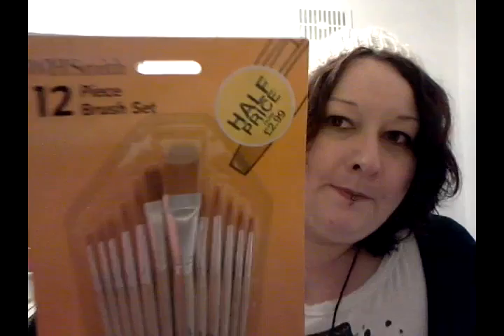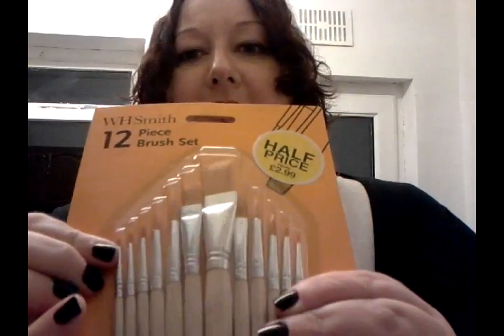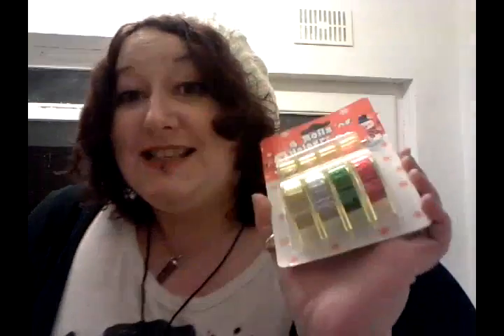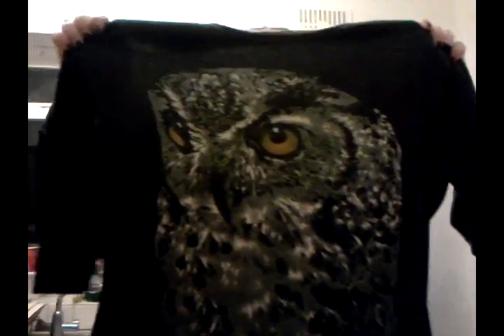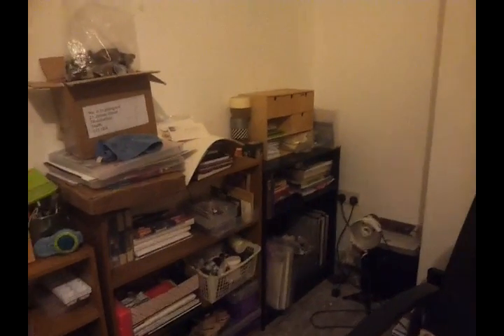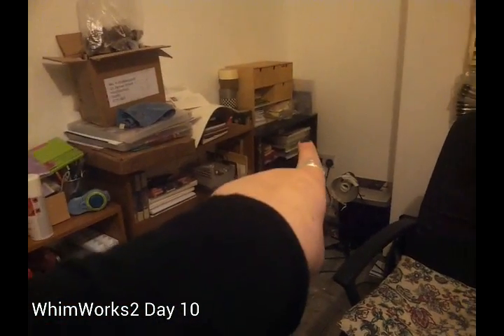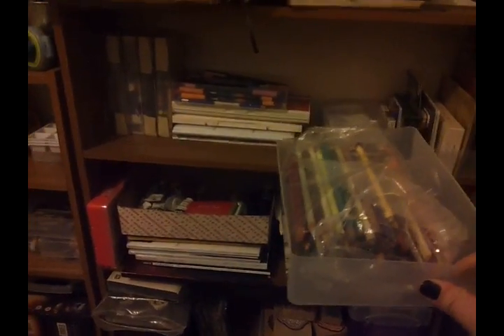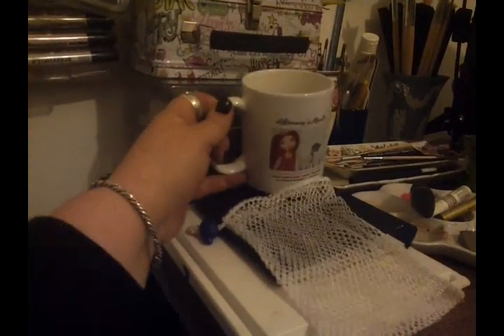Vlogtober 11th / WhimWorks2 Day 10 Catch Up & GiveAway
Catching up yesterday's WhimWorks2
Giveaway rules to win a set of lovely watercolour brushes (like the ones I use)
2. Leave a comment or question below or on the blog (doesn't have to be why you want the brushes, that's confusing)
3. Follow me on one of the following: